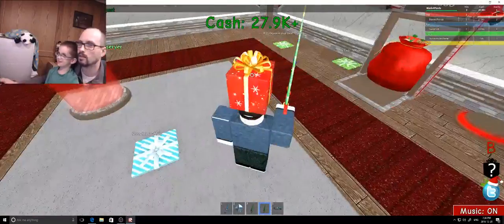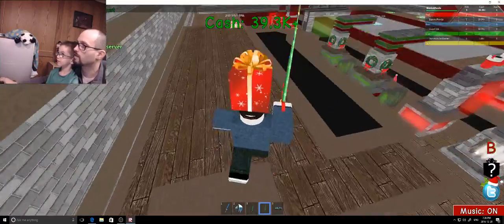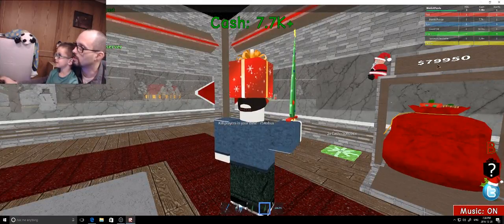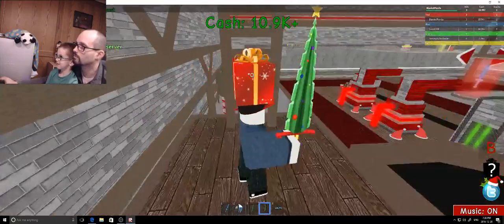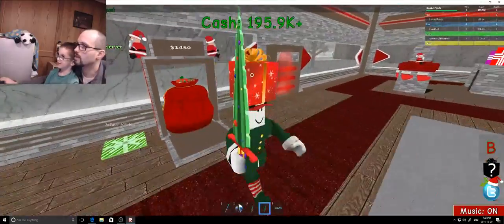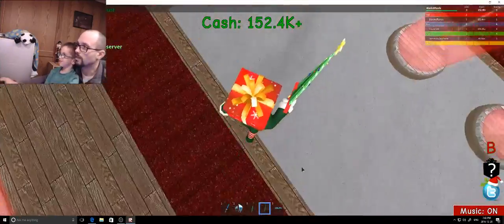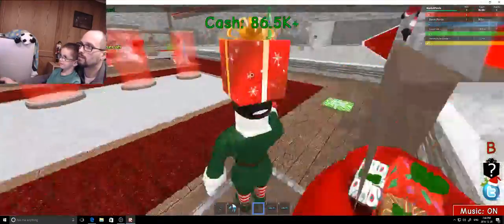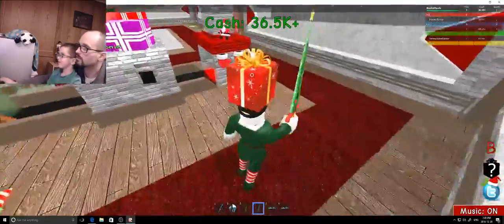Roblox - Christmas Tycoon Pt2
Roblox Christmas Tycoon, Building Santa's workshop!  Part 2 of 2.